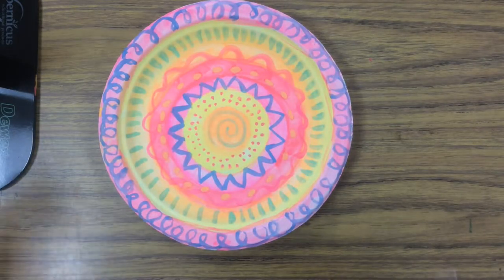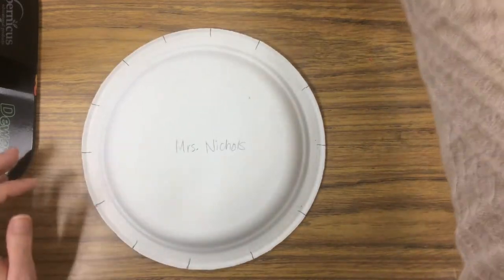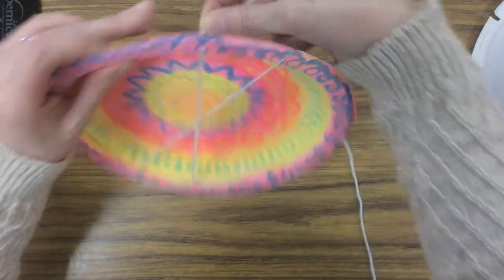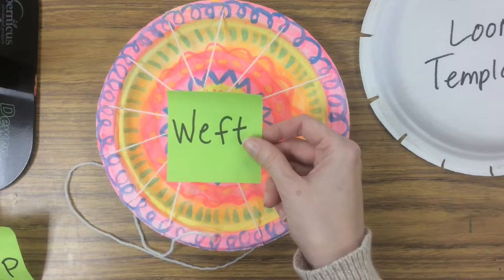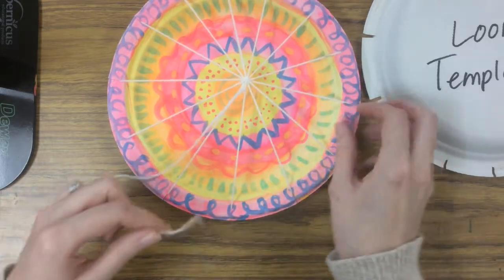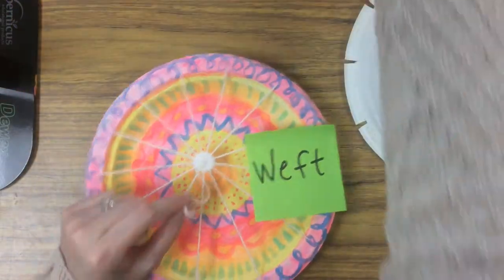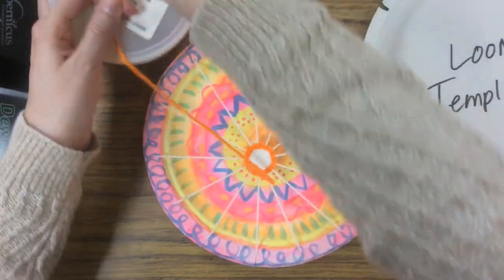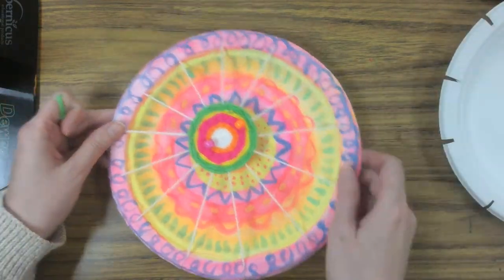Plate Weaving Pt. 2